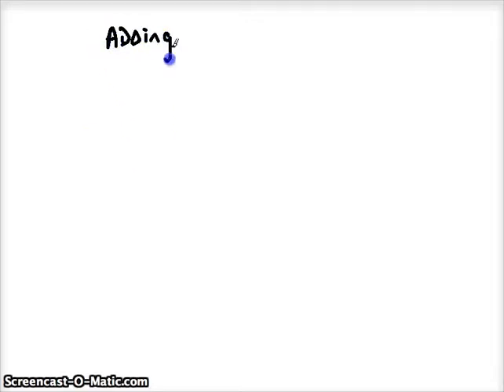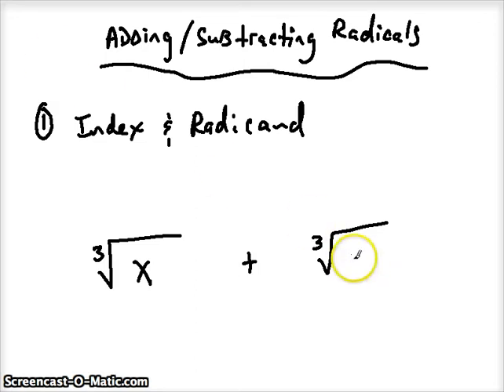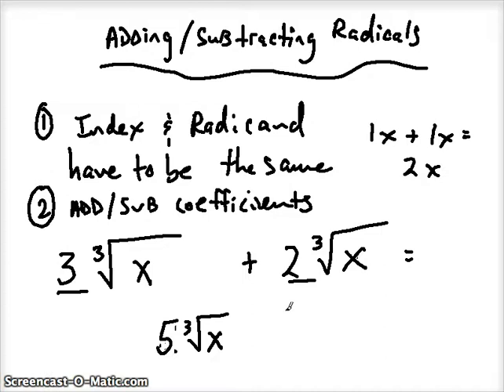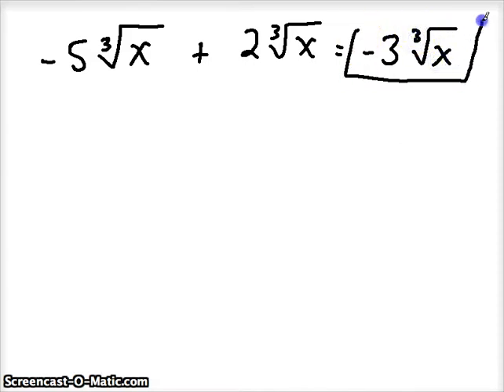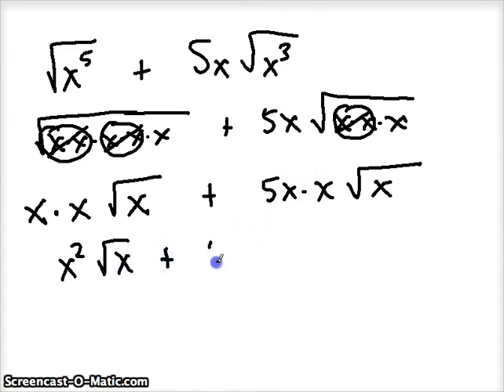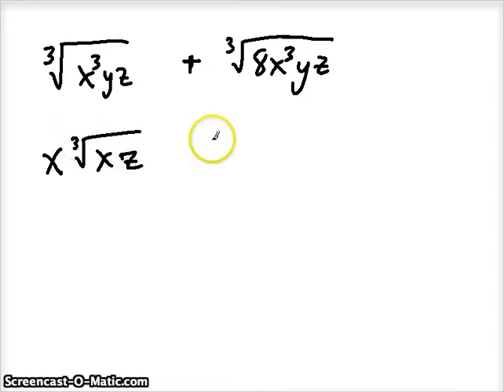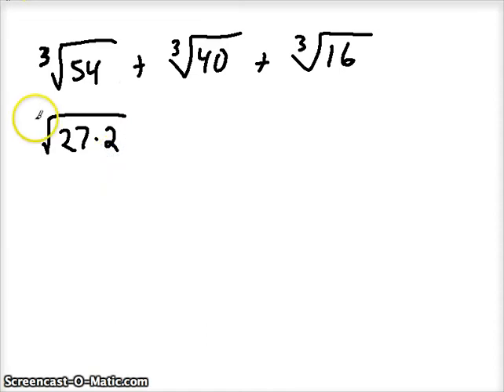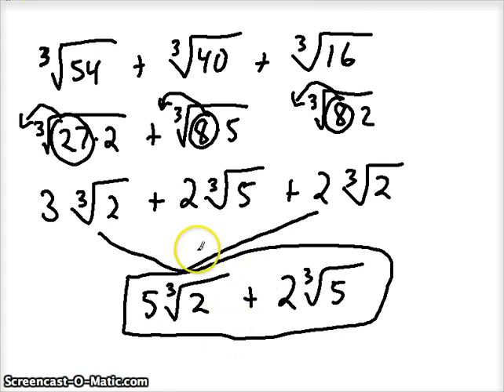Adding and Subtracting Nth Roots.mp4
Here are some examples of how to add and subtract radicals.